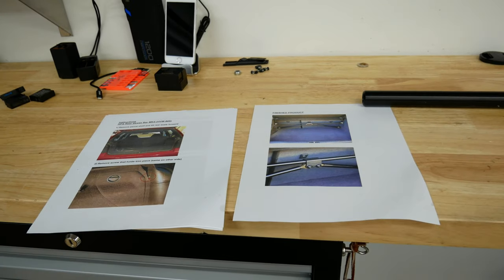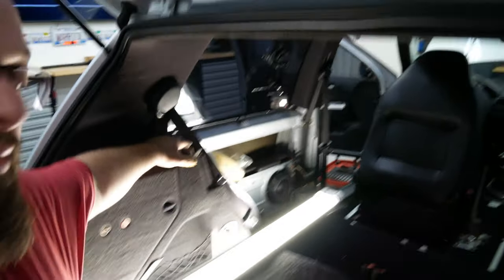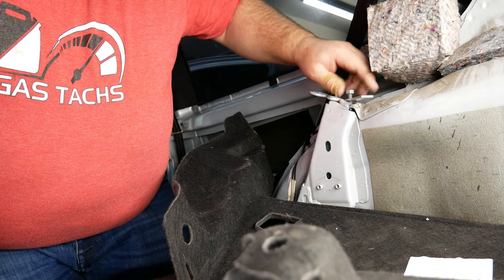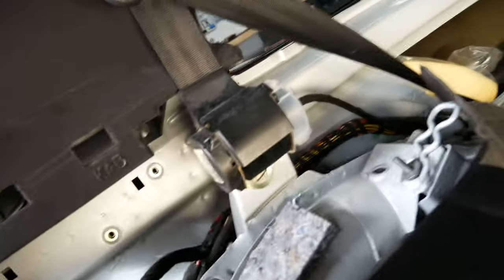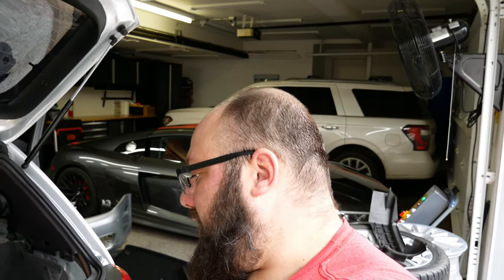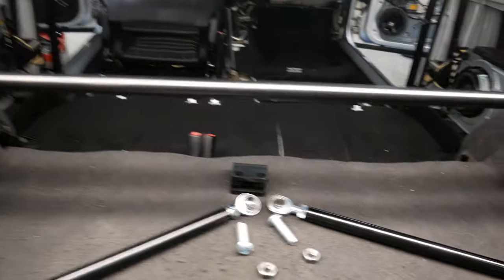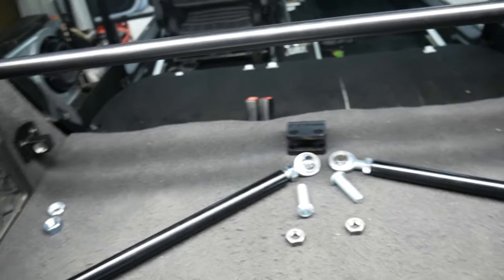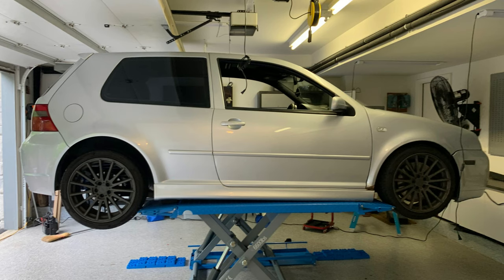VW MK4 R32 INSTALLED my NEW HPA Rear Strut Tie Bar! The Project Car Rebuild Pt. 19.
The CHEAPEST R32 Project Car Rebuild Pt. 22. INSTALLED my NEW HPA Rear Strut Tie Bar!

Installing my HPA Rear Strut Tie Bar on my R32 – MK4 R32 Dream Car Build

Good Day, Good Day! Thanks for stopping in to watch my video! Today, just like everyday and I don't know why I keep thinking this but it was supposed to be an easy "bolt" on project... it was bolt on but it was not fun.

I am hoping this will help with when I track my Mk4 R32 at Road America this summer.

Here is a list of parts I used.